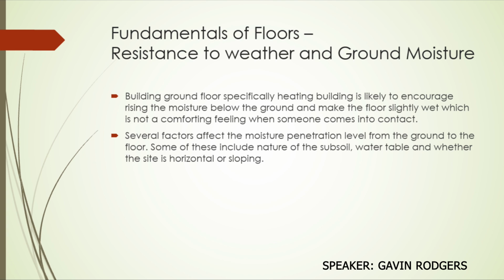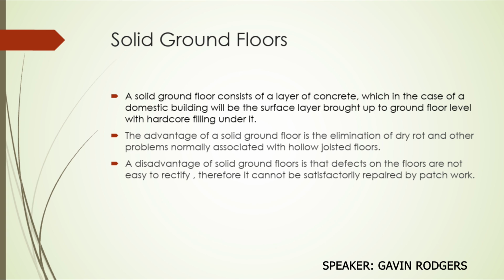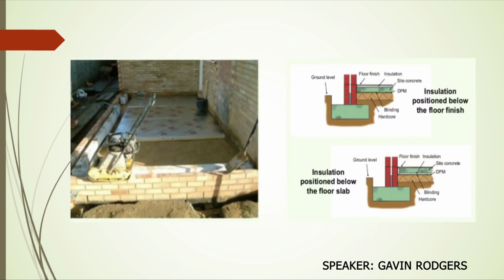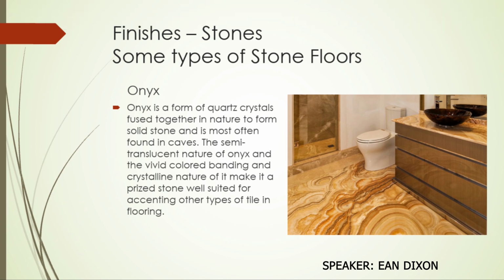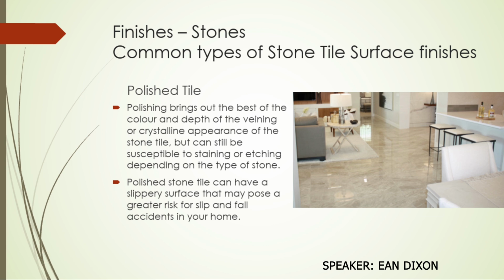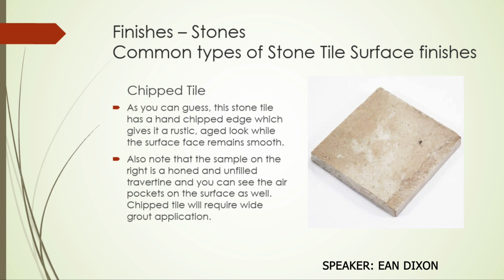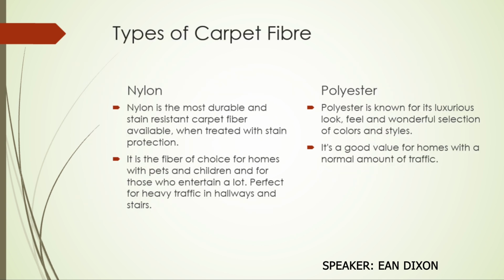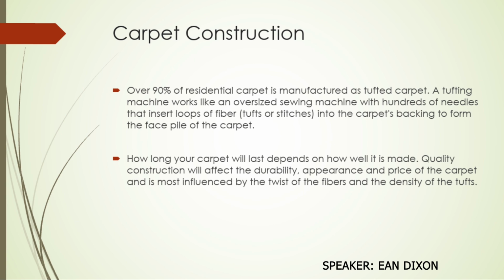Floors Presentation (Civil Eng) 3rd year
A presentation on flooring, its uses, aspects and more.

Group Members:
Gavin Rodgers
Ean Dixon